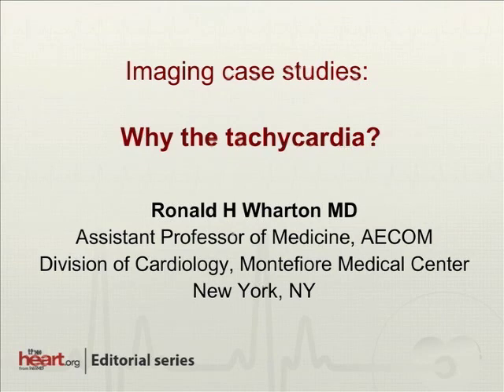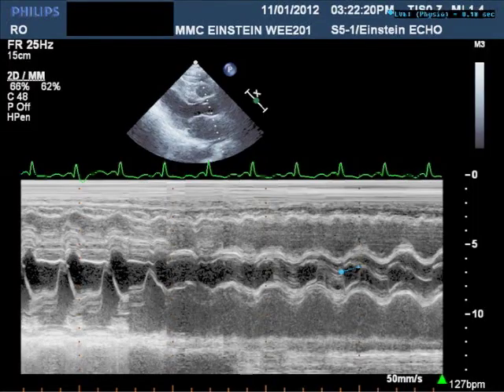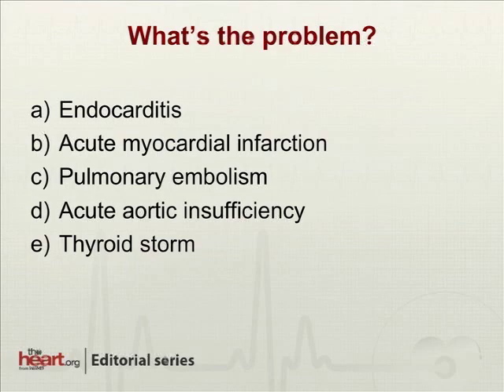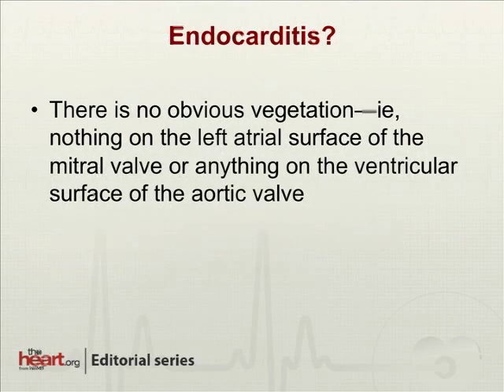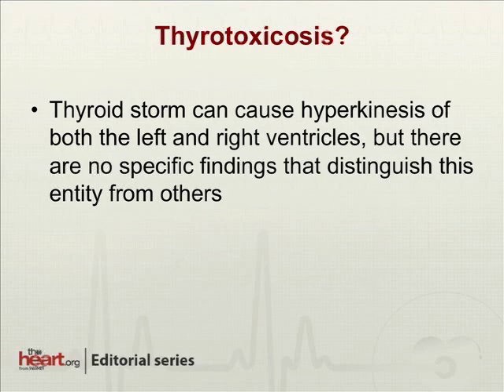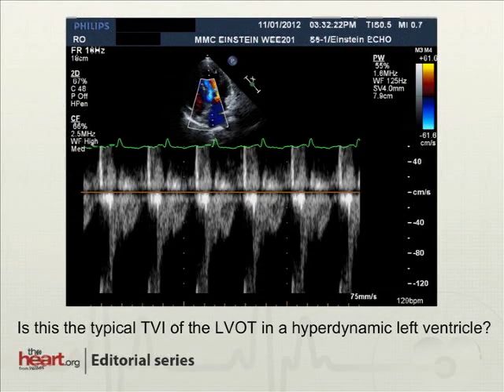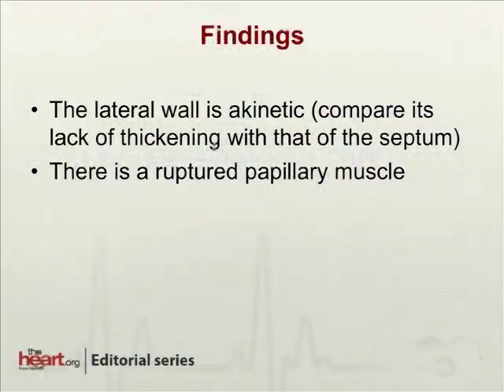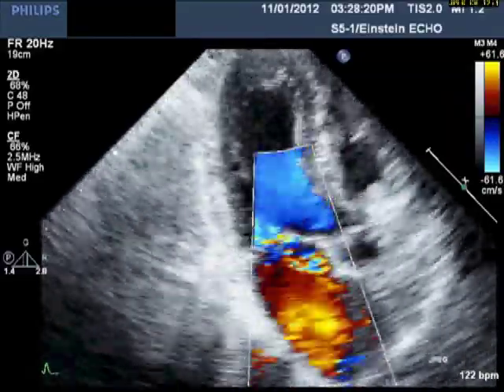Why the tachycardia? | Echo challenge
A 65-year-old man—who was previously healthy—presents to the ICU with an acute illness. Can you explain the cause of his tachycardia?